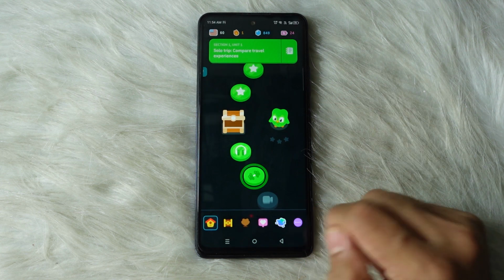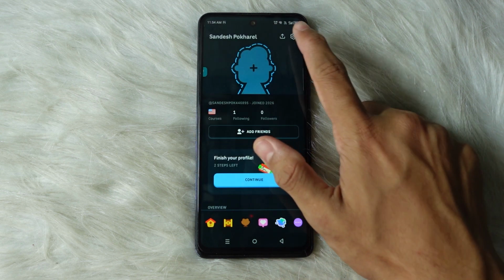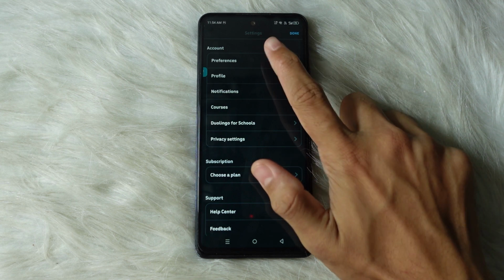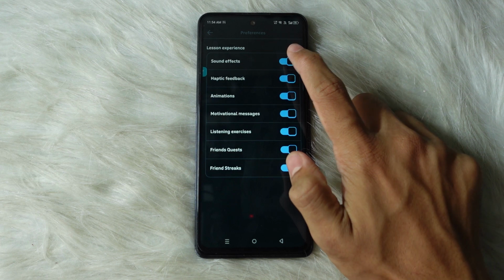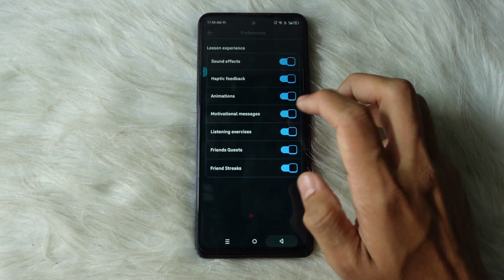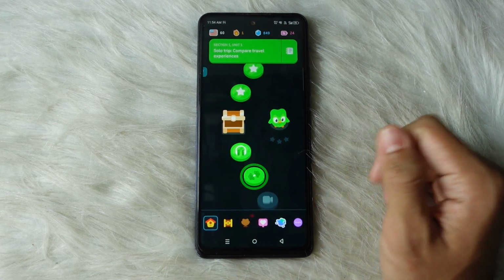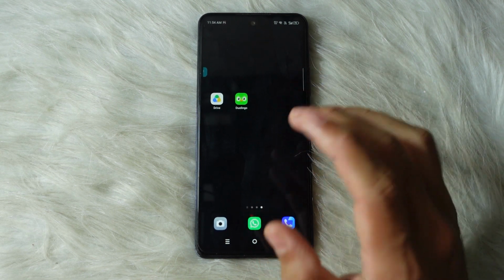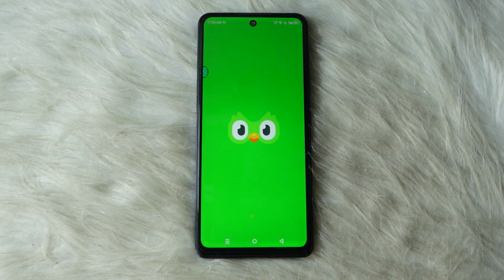How to Fix Duolingo Audio Not Working! (Easy Step by Step Sound Fix Guide 2026)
Is the audio not working in your Duolingo app? In this step-by-step tutorial, you'll learn how to fix the Duolingo Audio Not Working issue using simple troubleshooting methods. This guide covers common causes such as muted sound settings, app problems, device volume issues, outdated software, and permission errors.

In this video, we'll show you how to check Duolingo sound settings, increase device volume, disable silent mode, check microphone and audio permissions, update the Duolingo app, restart your device, clear app cache, and troubleshoot audio problems. Whether you're using Duolingo on Android, iPhone, or a tablet, these steps can help restore sound during lessons.

You'll also discover useful Duolingo audio tips, including improving pronunciation practice, checking headphones, fixing speaker problems, managing app settings, and optimizing your device for better language learning. Understanding these solutions can help you enjoy a smoother and more interactive learning experience.

By the end of this video, you'll know how to fix Duolingo Audio Not Working step by step and get your lesson sounds working again.